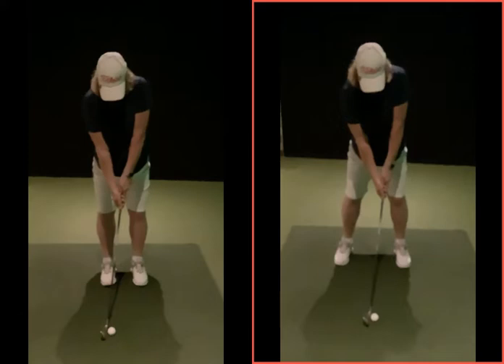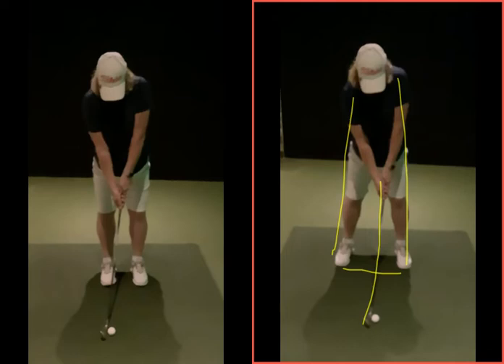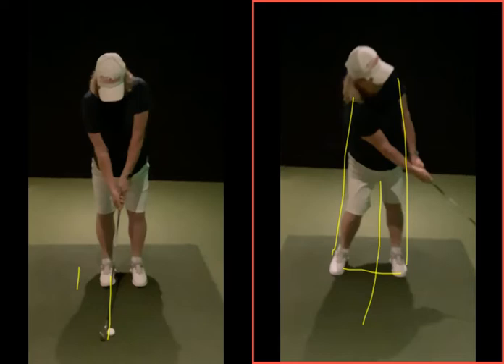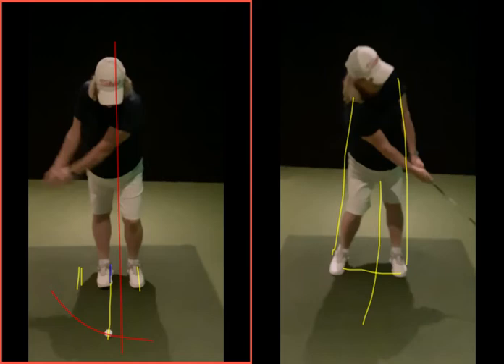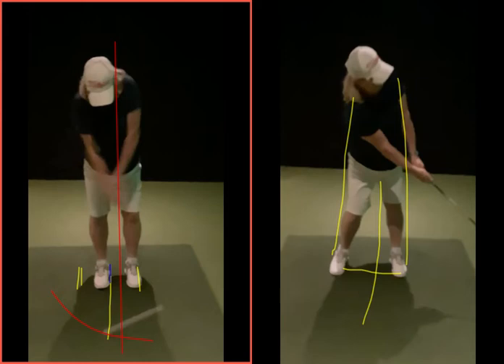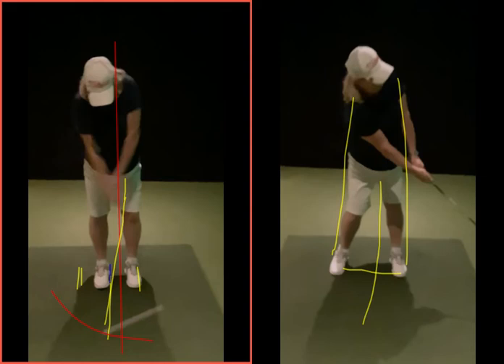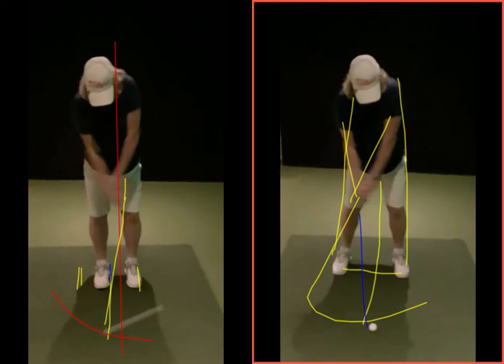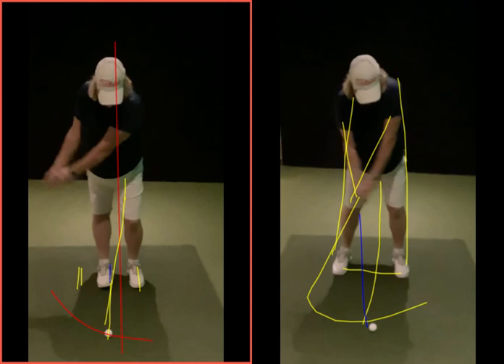Better setup for short game to improve consistency